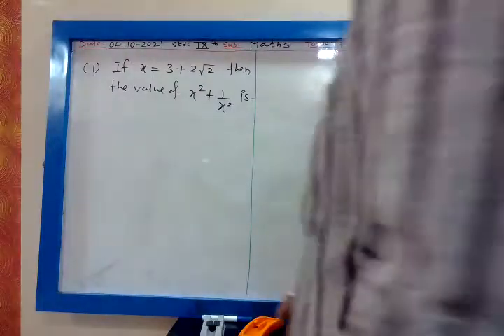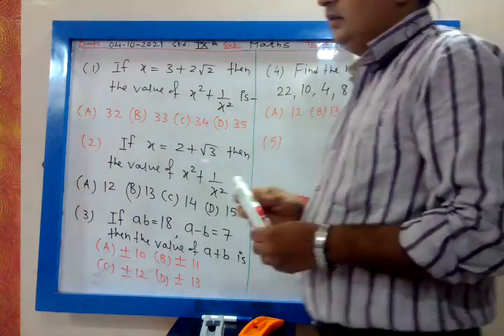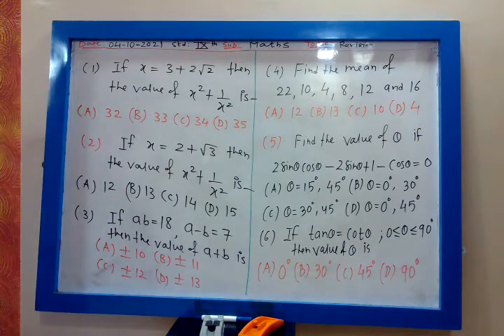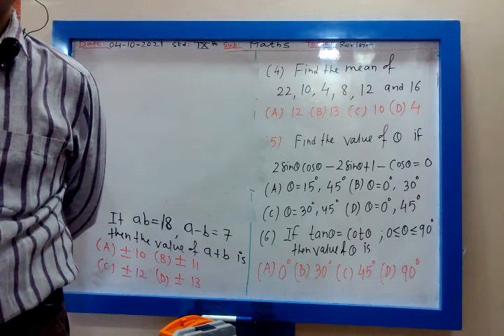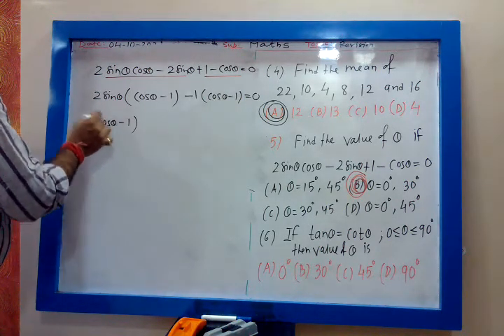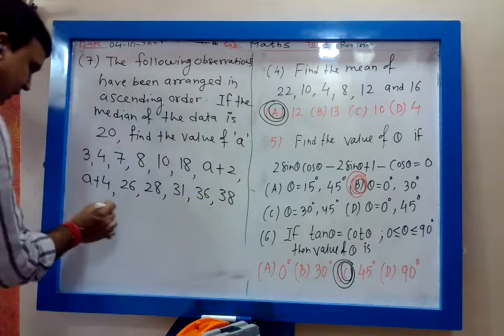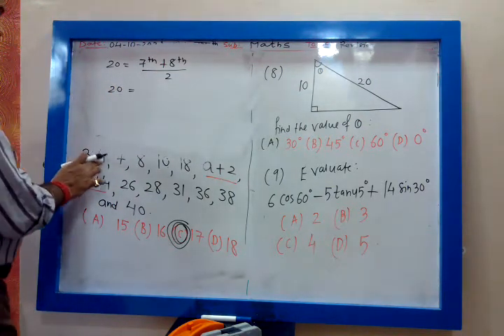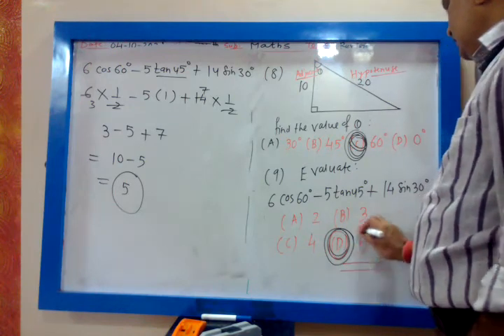💫🎖🔰🌏 9 th ICSE Maths; Revision✴🏆🏆🏆💥